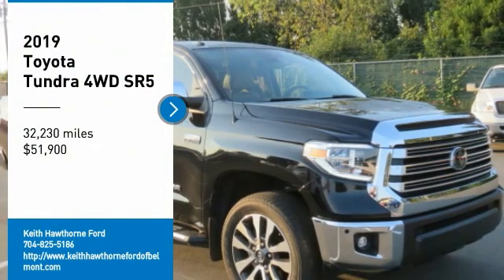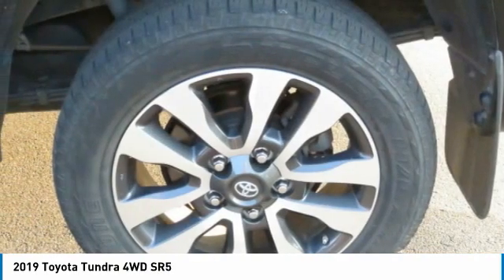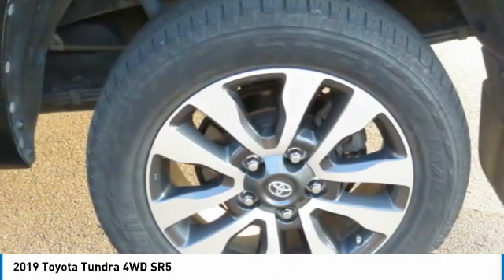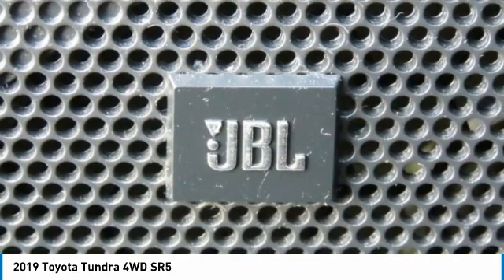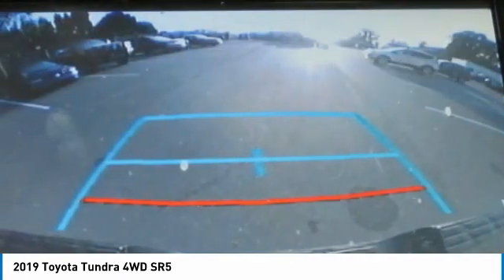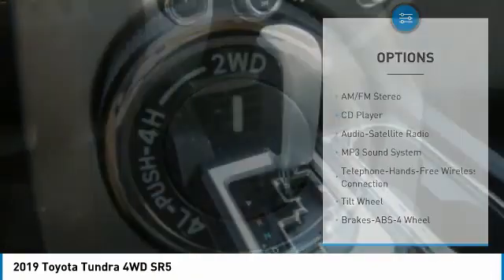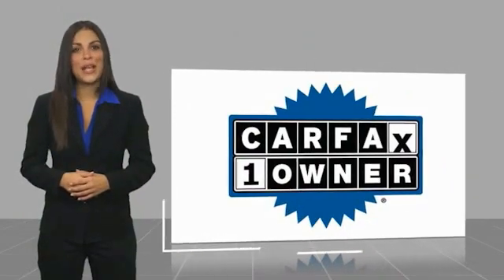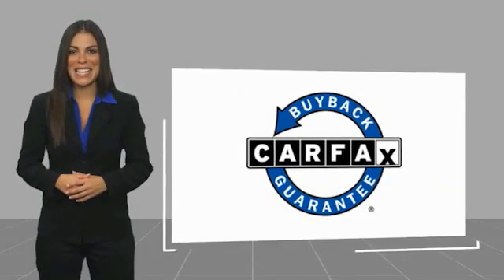2019 Toyota Tundra 4WD P2290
2019 Toyota Tundra 4WD SR5

617 N. Main St.

PRICE DROP FROM $54,900. Excellent Condition, CARFAX 1-Owner, ONLY 31,976 Miles! Nav System, Moonroof, Heated Leather Seats, 4x4, Back-Up Camera, Aluminum Wheels, LIMITED PREMIUM PACKAGE, POWER TILT & SLIDE MOONROOF W/SLIDING... KEY FEATURES INCLUDE: Leather Seats, 4x4, Heated Driver Seat, Back-Up Camera, Trailer Hitch. Toyota Limited with Midnight Black Metallic exterior and Sand Beige interior features a 8 Cylinder Engine with 381 HP at 5600 RPM*. OPTION PACKAGES: LIMITED PREMIUM PACKAGE Blind Spot Monitor w/Rear Cross Traffic Alert, Color-Keyed Rear Bumper, Front & Rear Parking Assist Sonar, Glass Breakage Sensors (GBS), Radio: Entune Premium JBL Audio AM/FM/HD Radio/CD, integrated navigation system, MP3/WMA playback capability, AM/FM cache radio, 12 JBL speakers including subwoofer and amplifier, 7 high-resolution touch-screen display w/split-screen, auxiliary audio jack, USB media port, HD predictive traffic and Doppler weather overlay, Bluetooth hands-free phone capability w/advanced voice recognition, phone book access and music streaming and Siri Eyes Free, Entune App Suite, Destination Search, iHeartRadio, Yelp and Slacker Radio, SIRIUSXM Satellite Radio, complimentary SiriusXM All Access, Illuminated Entry System, POWER TILT & SLIDE MOONROOF W/SLIDING SUNSHADE. Serviced here, Non-Smoker vehicle EXPERTS CONCLUDE: Edmunds.com explains Side to side, front and back, headroom and legroom ??? you name it, there's lots of it everywhere.. EXCELLENT VALUE: Reduced from $54,900. WHY BUY FROM US: What Does Keith Hawthorne Ford Offer Drivers from Belmont, Charlotte, Gastonia, Shelby, Hickory, Mount Holly, NC, and Fort Mill, SC? Truly Exceptional Customer Service from Every Angle and most importantly the Keith Hawthorne Advantage on all new vehicles and certain used vehicles. Horsepower calculations based on trim engine configuration. Please confirm the accuracy of the included equipment by calling us prior to purchase.